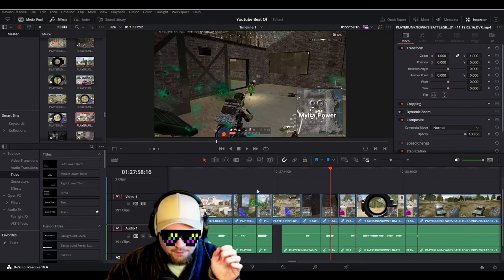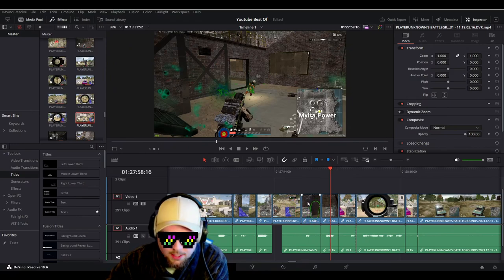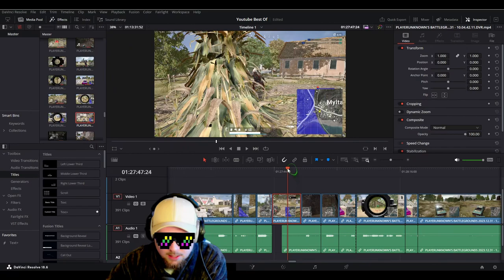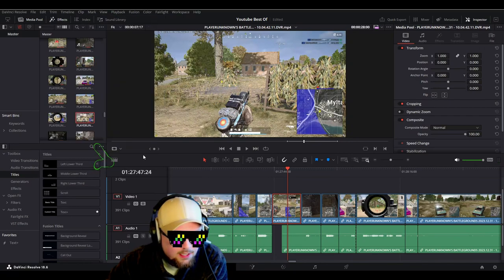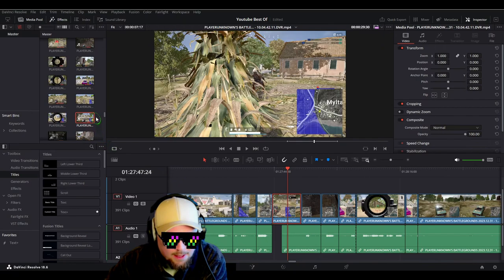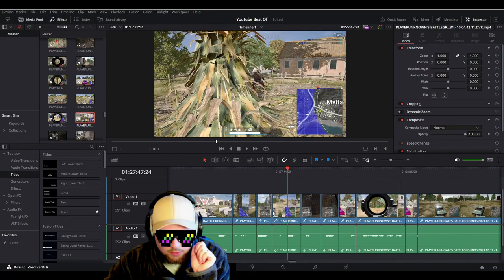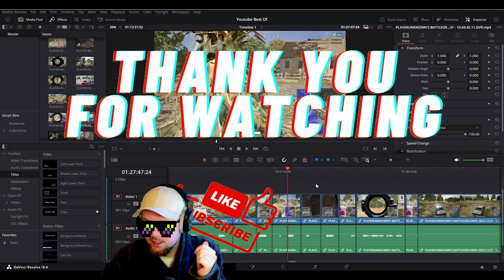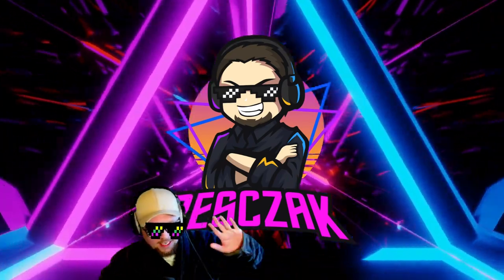DaVinci: Fix missing Audio Channel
A Quick Fix if you are missing Audio from your Clips. Hope it helps.

GPU Geforce RTX 4070
CPU AMD Ryzen 7
Monitor Acer Predator mit 144 Hz
Bestes Mauspad der Welt - Skypad aus Glas
Razer Naga Trinity Maus mit unglaublich hoher DPI und Unmengen an Tasten
Supergrip Patches für die Maus
Mein Gaming "Handschuh" Azeron Cyborg
Das wichtigste überhaupt: Gescheite Kopfhöhrer: Beyerdynamic DT 990 PRO (auch für Brillenträger geeignet)
Ordentliches Mikrofon
Stream Deck
Gute Beleuchtung
Facekamera Sony ZV1
Monitormontageplatte für das ganze Zeug (Ordnung ist das halbe Leben)